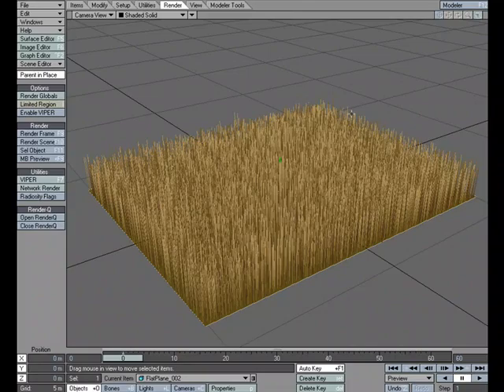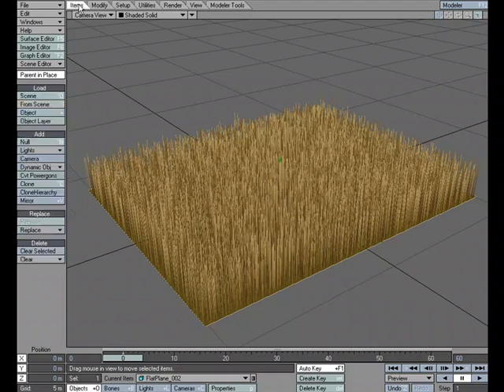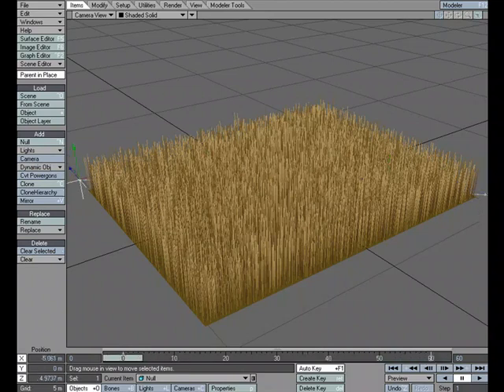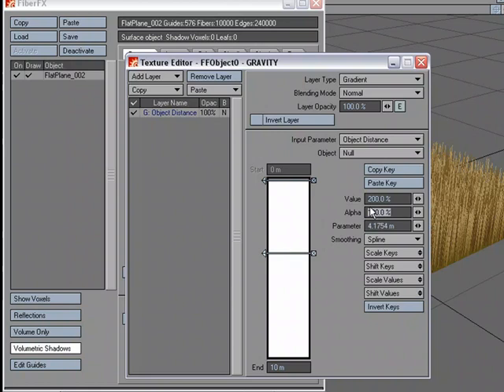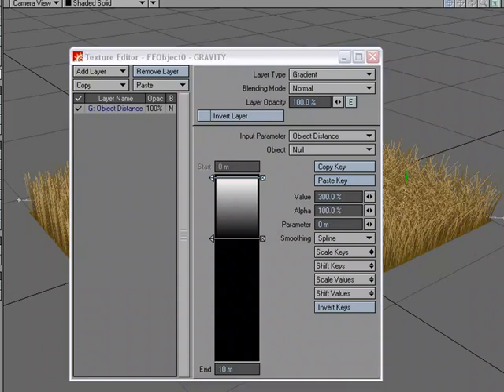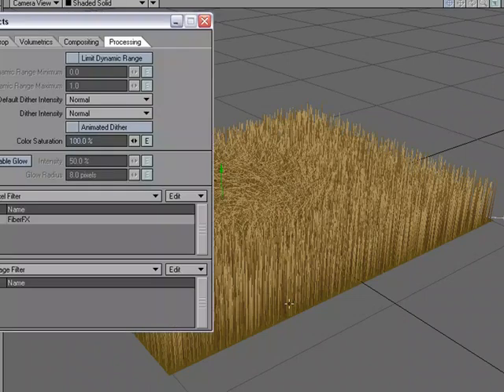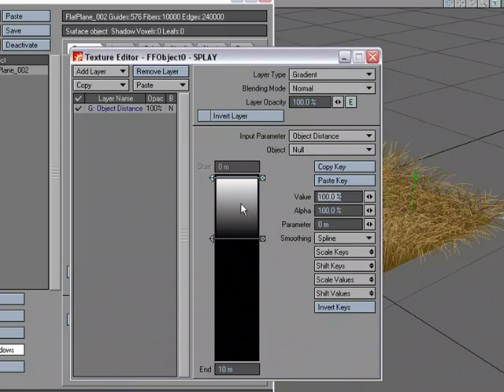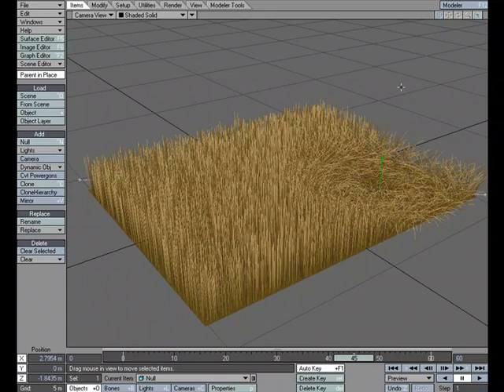Animating Fibers Tutorial in NewTek's LightWave 3D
William Vaughan shows us how to animate Fiber FX without the use of dynamics.